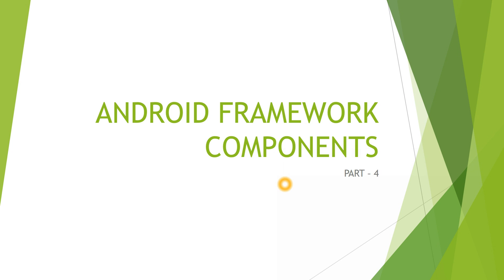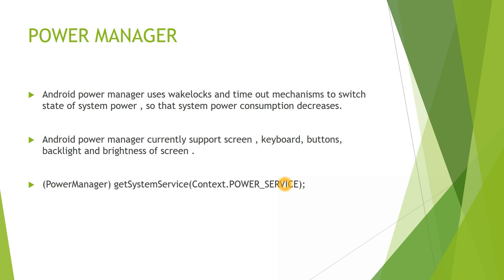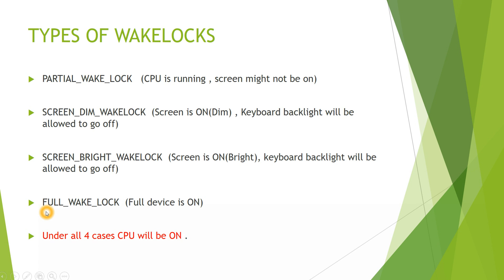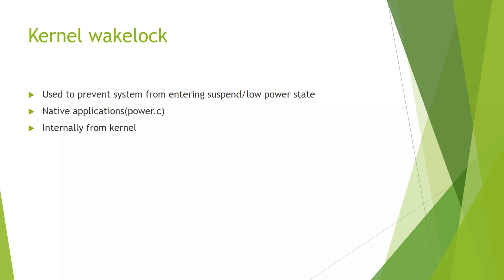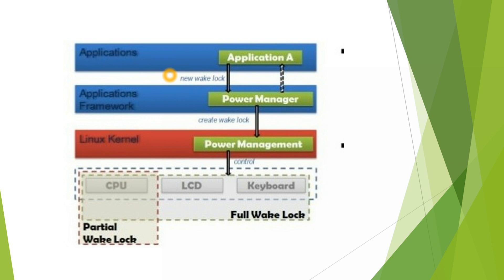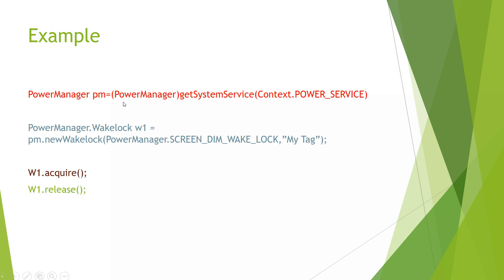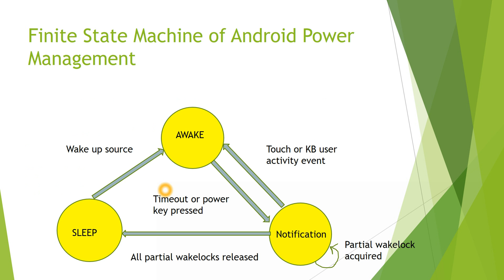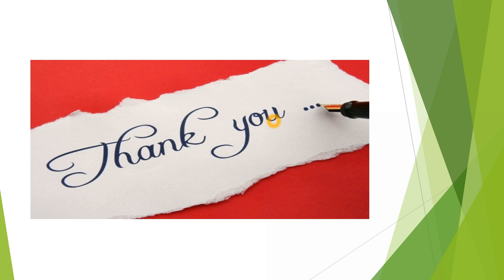Android Framework - Power Manager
This  part explains android power manager framework  along with the concepts of Wake -Locks and different types of Wake-Locks .